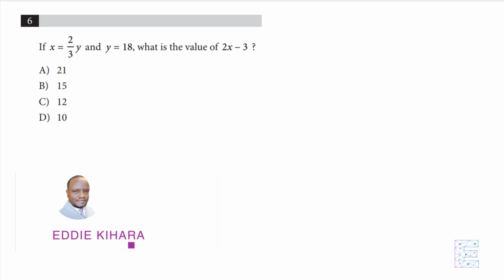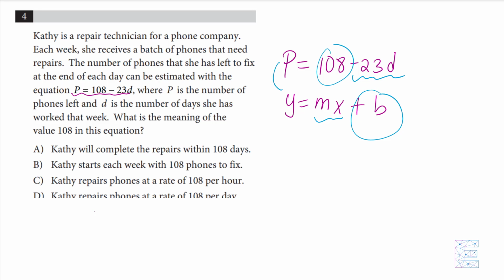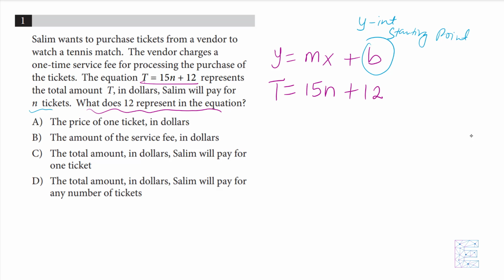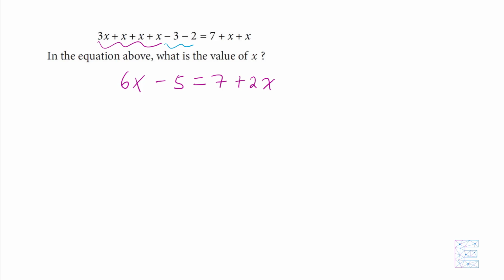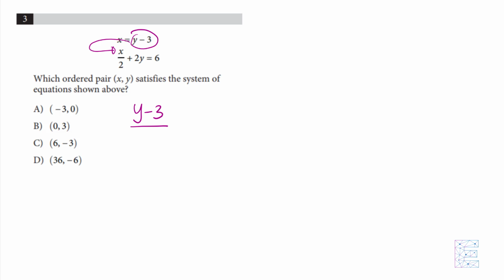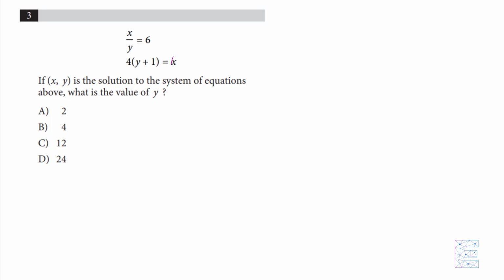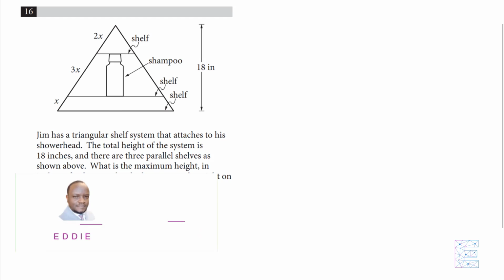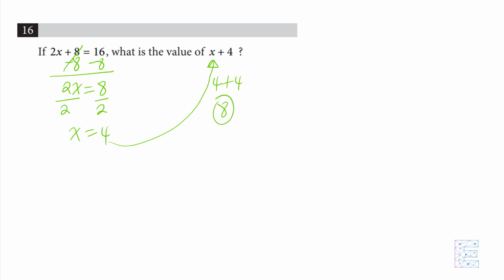SAT Heart of Algebra No Calculator Easy Answers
These are solutions to EDDIFY's SAT Math Question Bank. The questions are from the Heart of Algebra - Easy category.

0:00 Question 1
1:20 Question 2
2:13 Question 3
4:28 Question 4
5:31 Question 5
7:37 Question 6
9:28 Question 7
10:44 Question 8
12:30 Question 9
15:52 Question 10
17:20 Question 11
19:28 Question 12
22:09 Question 13